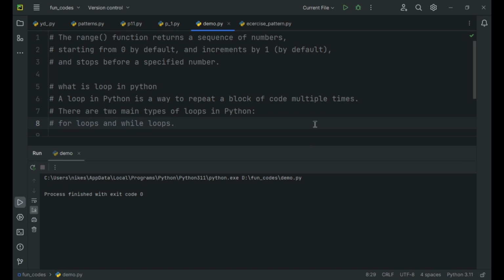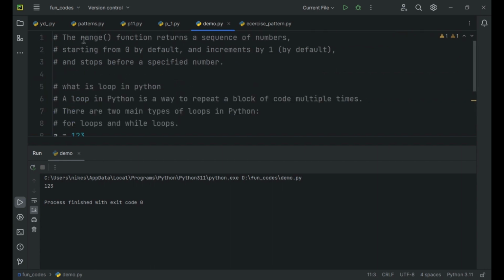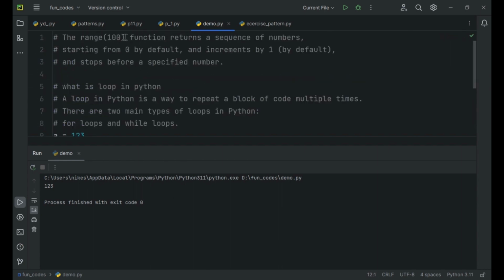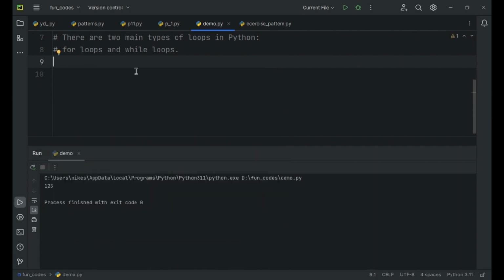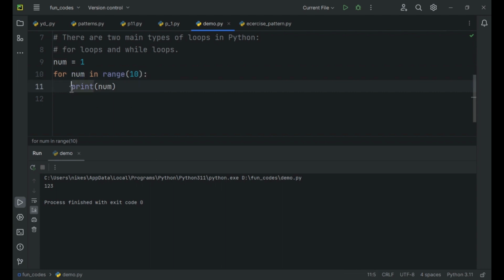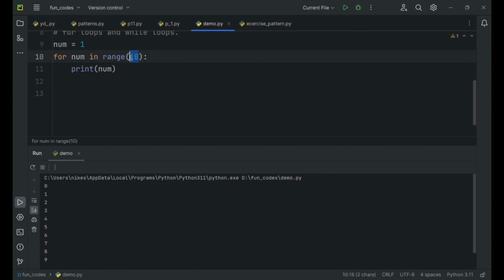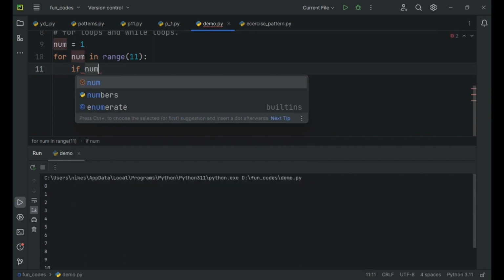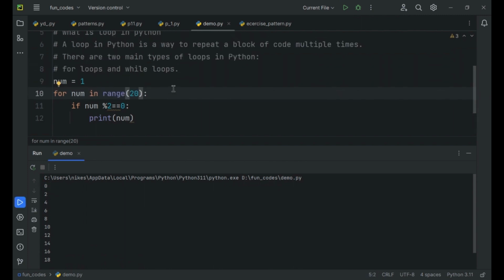for loop in python in simple words and explanation by|code with patrix|part 9